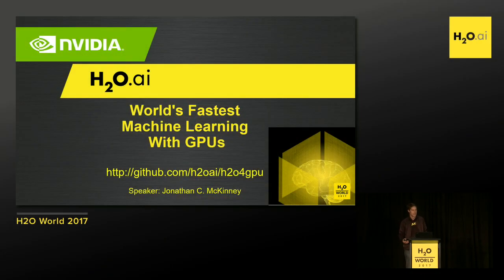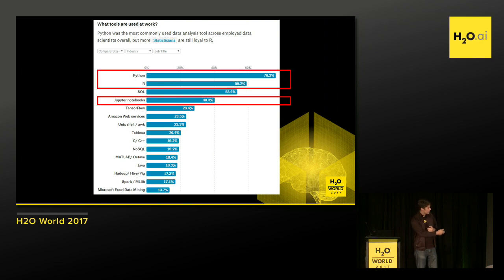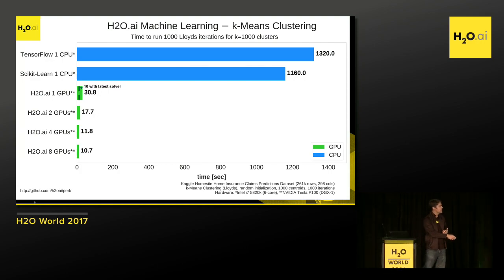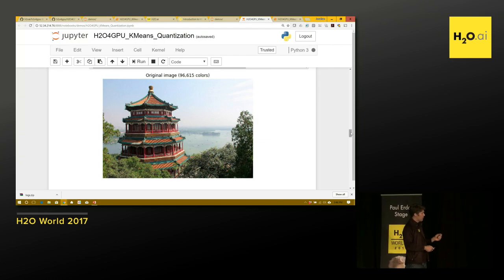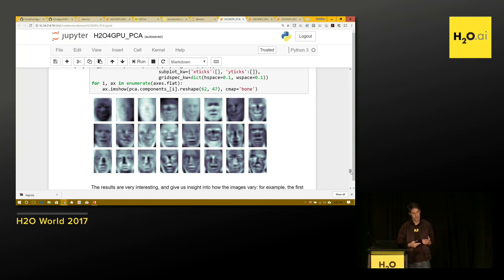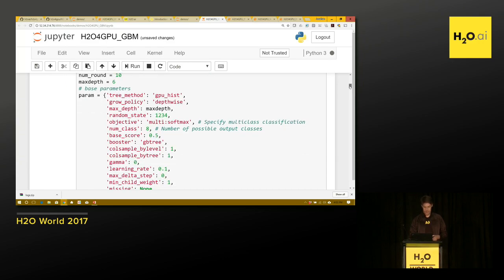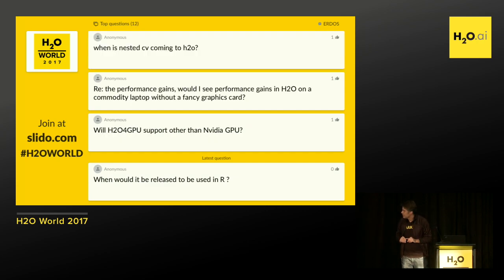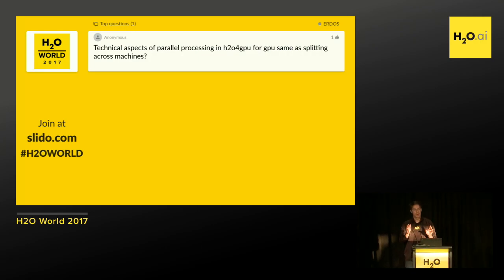H2O4GPU Hands-on Lab - Jonathan C. McKinney, Director of Research, H2O.ai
This video was recorded at H2OWorld 2017 in Mountain View, CA.

Abstract:
Deep learning algorithms have benefited greatly from the recent performance gains of GPUs. However, it has been unclear whether GPUs can speed up machine learning algorithms such as generalized linear modeling, random forests, gradient boosting machines, and clustering. H2O.ai, the leading open source AI company, is bringing the best-of-breed data science and machine learning algorithms to GPUs. We introduce H2O4GPU, a fully featured machine learning library that is optimized for GPUs with a robust python API that is a drop dead replacement for scikit-learn. We'll demonstrate benchmarks for the most common algorithms relevant to enterprise AI and showcase performance gains as compared to running on CPUs.

Jonathan's Bio:
Jonathan C. McKinney is the research director at H2O.ai. He was a professor in physics at the University of Maryland at College Park where he created new numerical models, algorithms, and code to simulate astrophysical plasmas and black holes to test Einstein's theories. He used machine learning through-out his research, and now applies himself at H2O.ai to develop its latest machine learning algorithms on GPUs. He also contributes to other projects like Driverless AI. In his free time he goes mountain climbing (e.g. Uhuru peak on Kilimanjaro), hiking, biking, and spending time with his family.